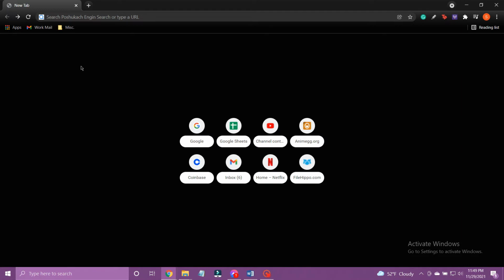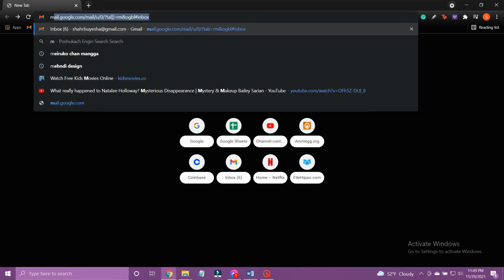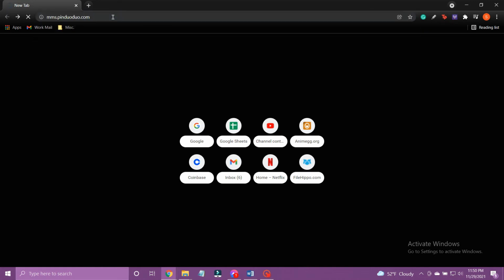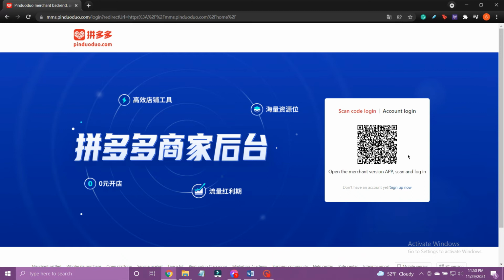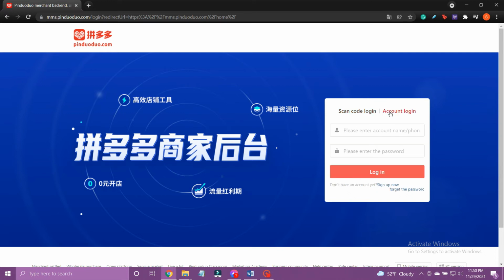How To Login to Pinduoduo Account | Pinduoduo Account Sign In 2021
Pinduoduo is a Chinese e-commerce platform that has flourished into one of the biggest marketplaces for agricultural goods. Pinduoduo built its empire on connections and trust.

In this video, I will show you how to log in to Pinduoduo.

Logging into Pinduoduo is simple. Just go to the website and type in your account name and password. And tap login to access your account.

Down below are the steps to Log In To Pinduoduo:

STEP 3: Tap Sign in to your account
STEP 4: Enter your account name
STEP 5: Enter your password
STEP 6: Tap Login

0:00 - Intro
0:24 - How to login to Pinduoduo
0:57 - Outro

Hey EveryOne!